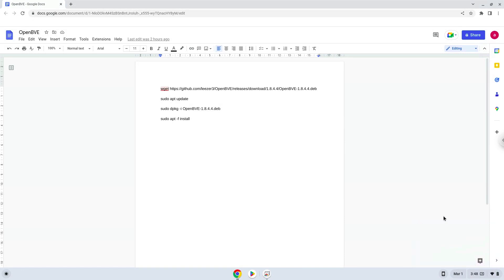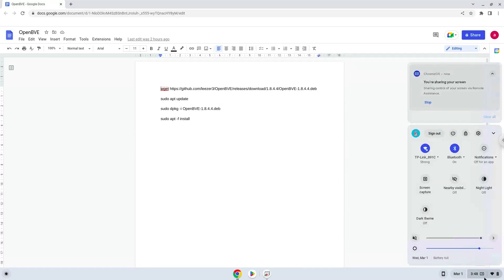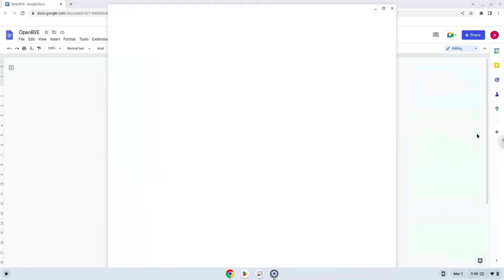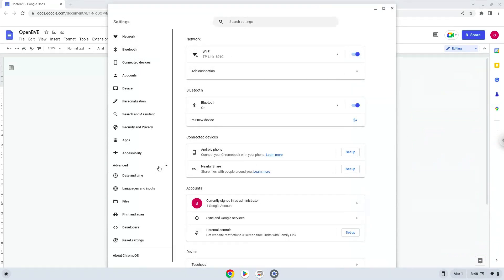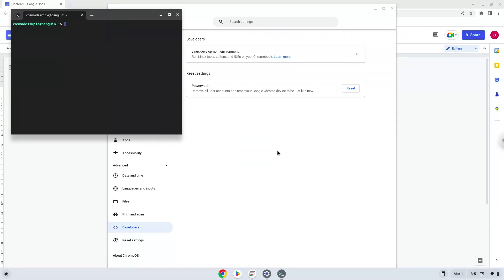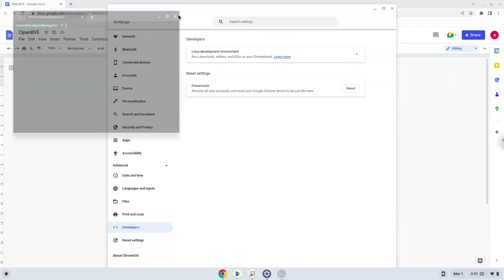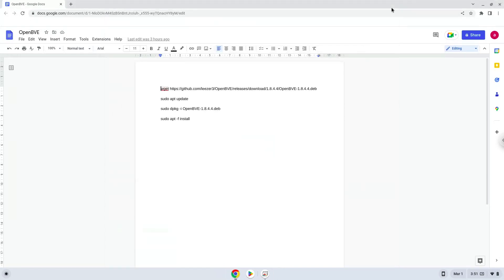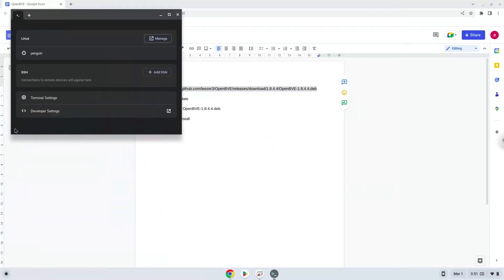How to install OpenBVE on a Chromebook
In this video, we are looking at how to install OpenBVE on a Chromebook.